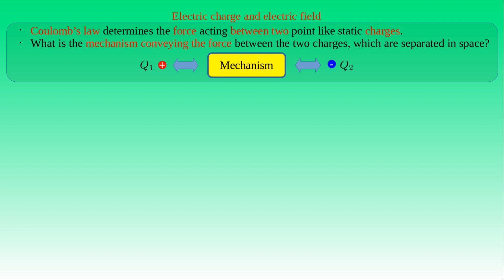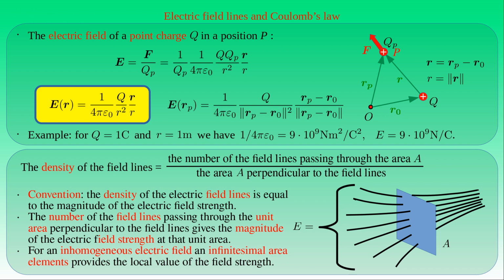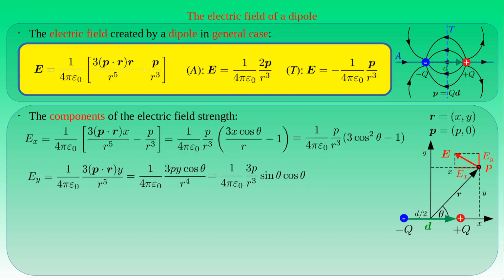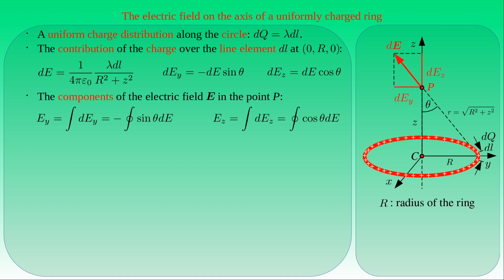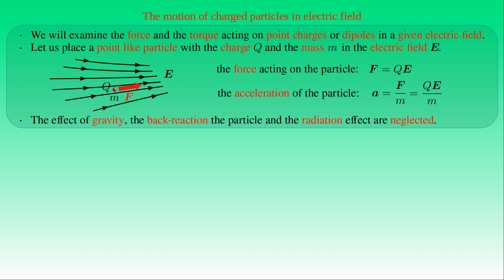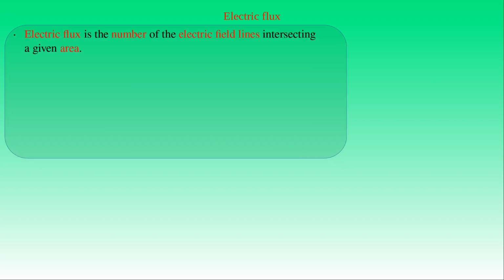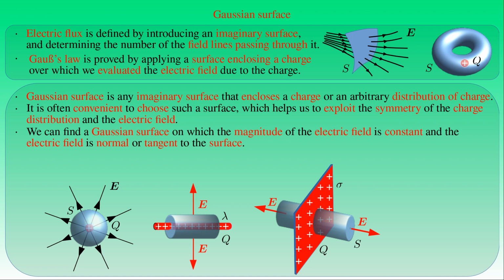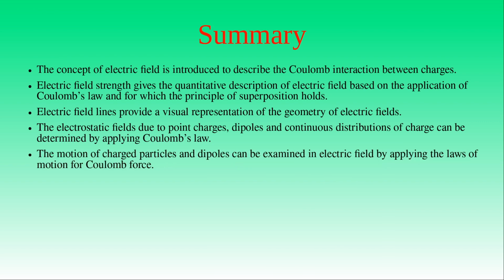Electrodynamics 2 - Electric field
It is a presentation on electric fields. We start with the electrostatic field produced by static electric charges. The concept of electric field strength is introduced here. The graphic representation of the electric field using field lines is also discussed and some experiments for its visualization are described. Then we discuss the application of Coulomb's law to determine the electric field strength around a point charge and a dipole. We also present electric fields generated by some continuous distribution of charge. Linear, surface and volume charge density is defined and the electric fields for a uniform charge distribution along a line and a ring are determined. For surface charge distribution the electric fields due to an infinite uniformly charged plane sheet and a disk are also discussed here. Then the electric field created by two uniformly charged infinite parallel plane is studied. We also on the motion of charged particles in electric field. Millikan's oil drop experiment is presented here and the dipoles are also studied in inhomogeneous electric field. We introduce the electric flux through arbitrary surfaces and prove Gauß's law in integral and differential form. We finishes the presentation on the applications of Gauß's law law to determine the electric fields due to a point charge, a uniformly charged spherical shell, a uniformly charged sphere, a uniformly charged infinite line and a uniformly charged plane.

Content:
0:00 Introduction.
2:10 The concept of electric field.
5:47 Electric field strength.
11:24 Electric field lines.
17:36 Electric field due to a point charge.
22:50 Electric field due to a dipole.
43:14 Continuous distribution of charge: electric charge density.
50:09 Electric field due to a uniformly charged line.
55:14 Electric field along the axis of uniformly charged ring.
59:38 Electric field due to a uniformly charged plane sheet.
1:04:59 Electric field along the axis of uniformly charged disk.
1:10:09 Electric field of two uniformly charged infinite planes.
1:14:01 The motion or charged particles in a uniform electric field.
1:18:59 Millikan's oil drop experiment.
1:23:46 Dipole in electric field.
1:33:20 Electric flux.
1:42:47 Gauss's law.
1:47:06 Gauss's law and Coulomb's law.
1:49:29 Gaussian surfaces.
1:52:48 Electric field due to a point charge and Gauss's law.
1:55:10 Electric field due to a uniformly charged spherical shell.
1:58:16 Electric field due to a uniformly charged sphere.
2:02:05 Electric field due to a uniformly charged line and Gauss's law.
2:04:50 Electric field due to a uniformly charged plane and Gauss's law.
2:07:58 Summary